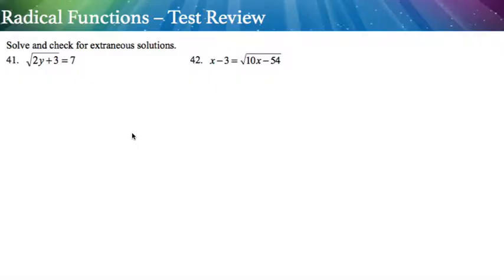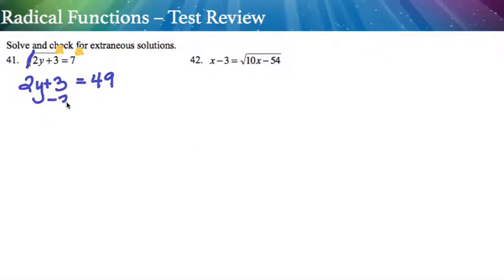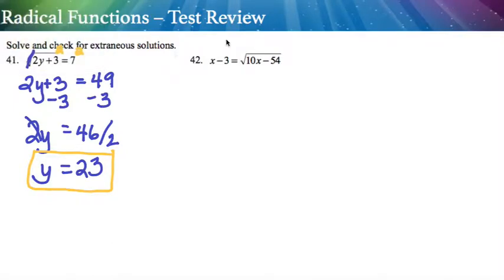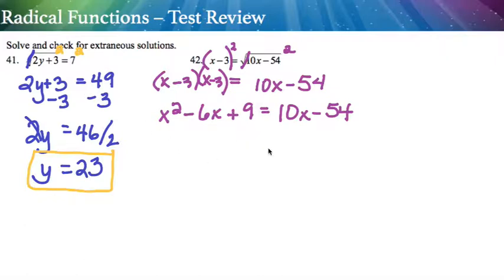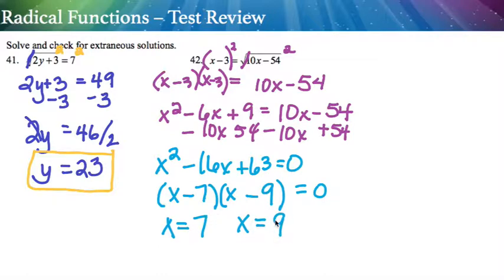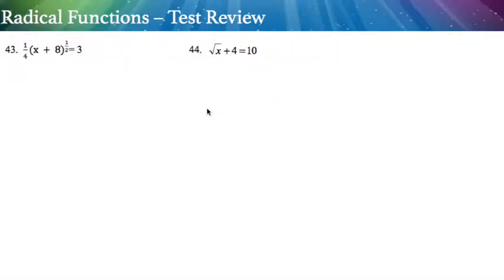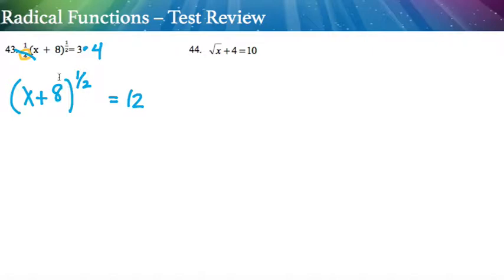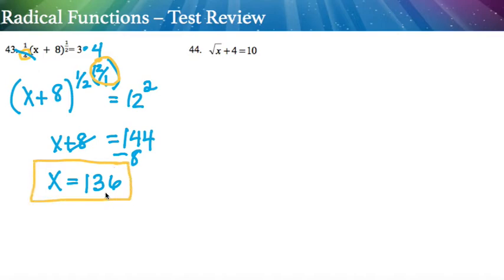Test Review Topics 6&9 Probs 41-43